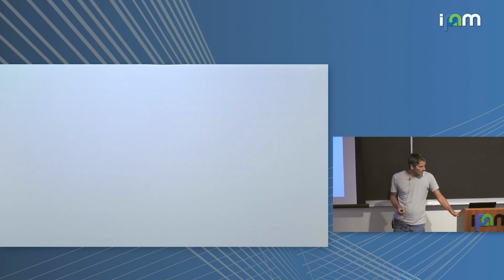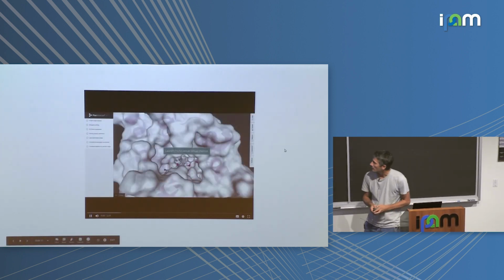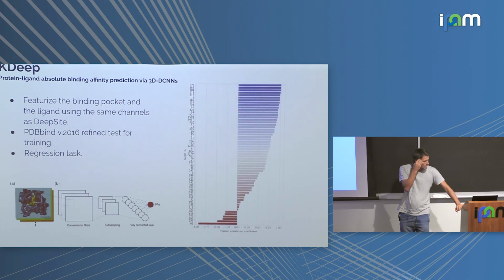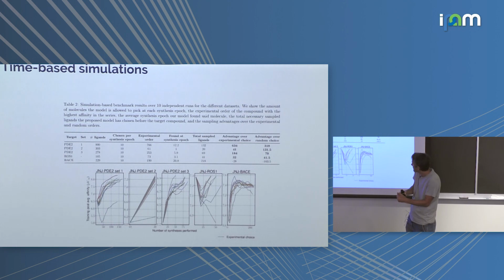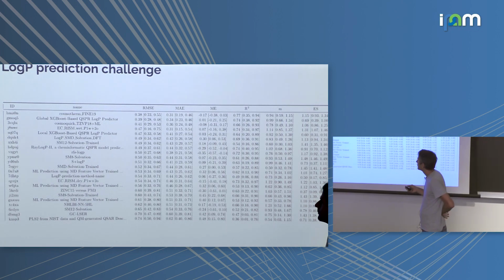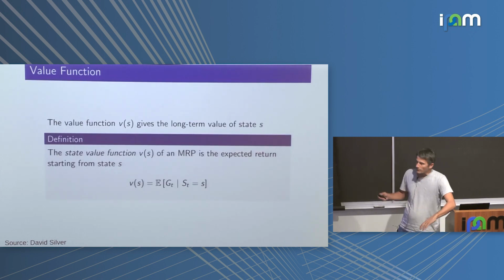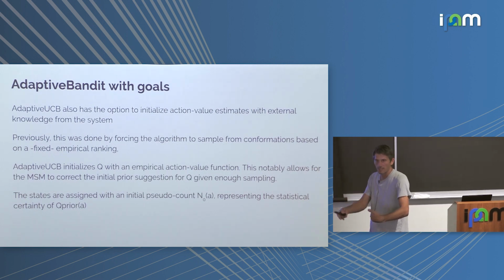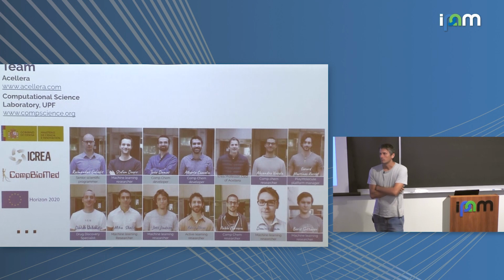Gianni De Fabritiis: "Machine Learning for Drug Design"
Machine Learning for Physics and the Physics of Learning Tutorials 2019

"Machine Learning for Drug Design"
Gianni De Fabritiis, Universitat Pompeu Fabra